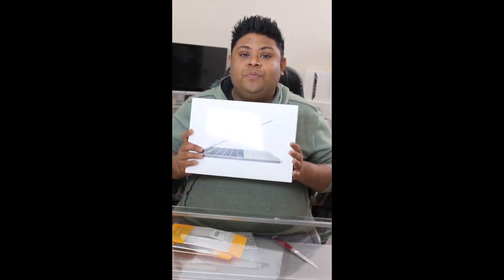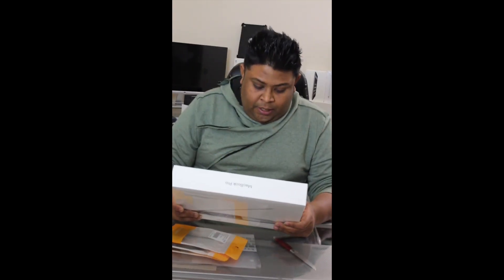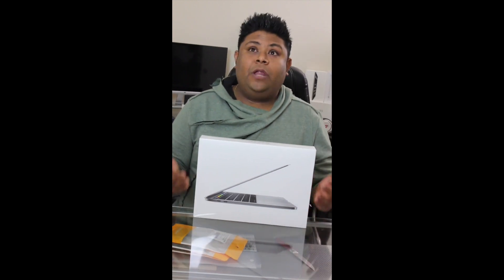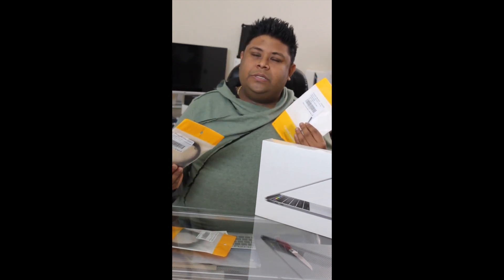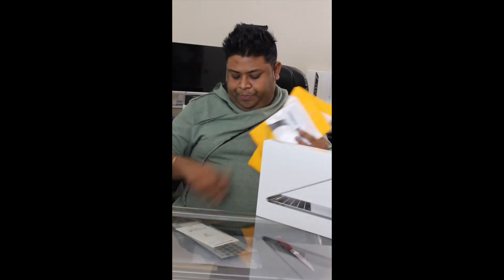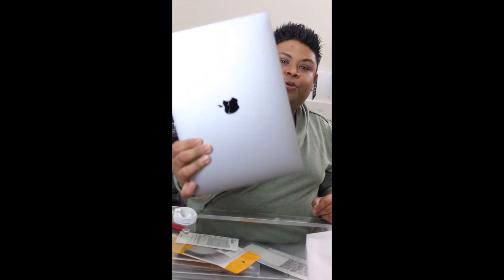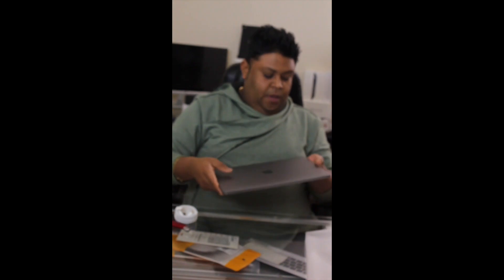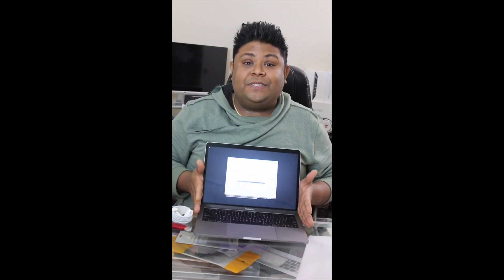Macbook pro with touch bar unboxing 2019 to funny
I really hope you guys support my all Video